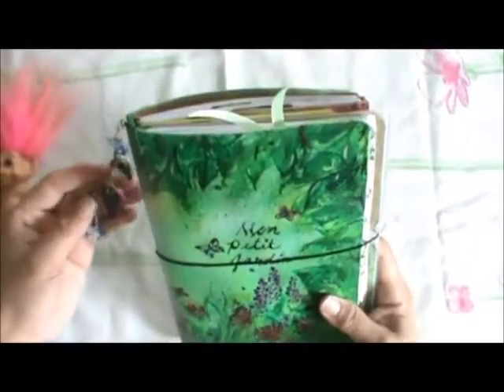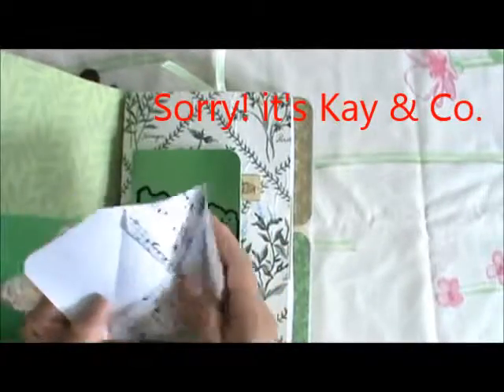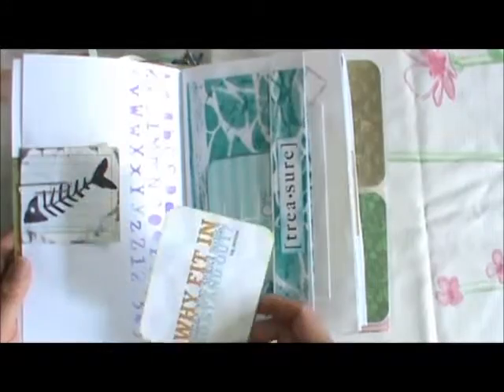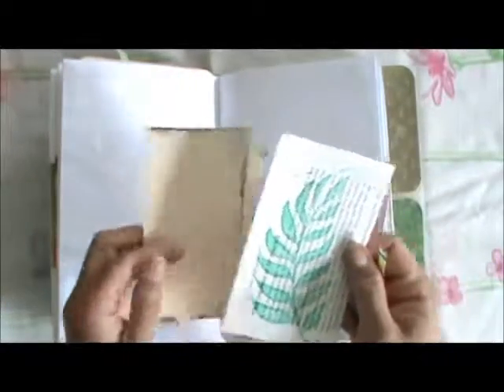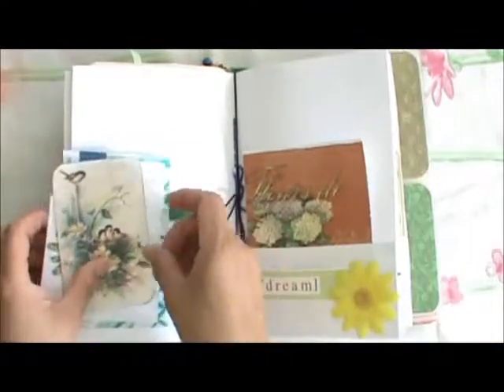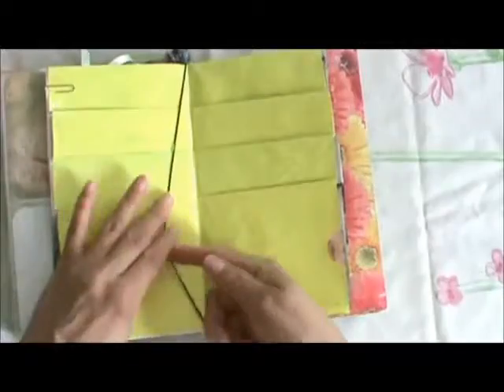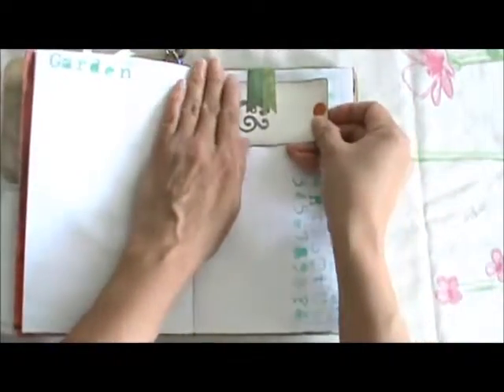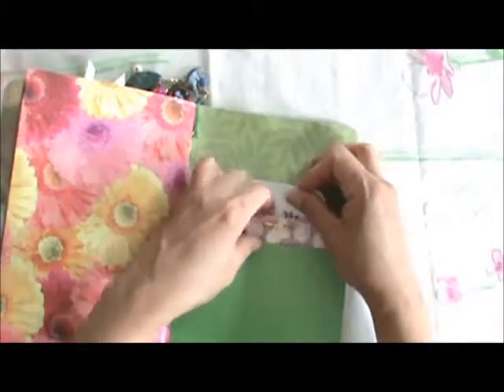Crafting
This is a garden themed junk journal i made summer 2015, its now been given to the recipient. she loved it.